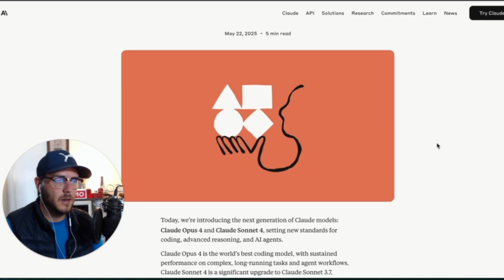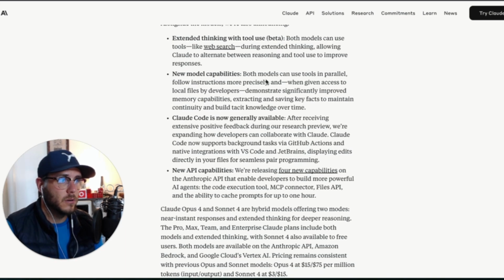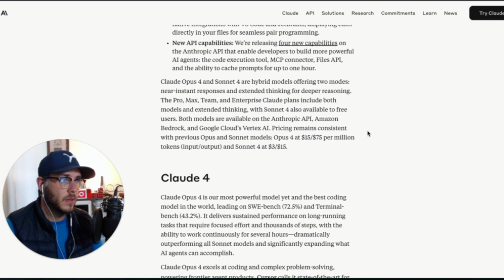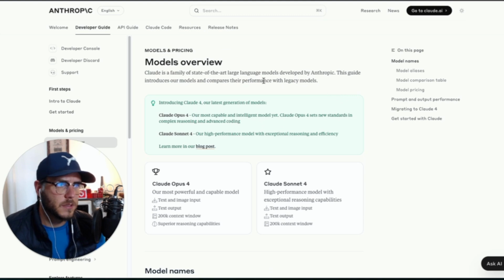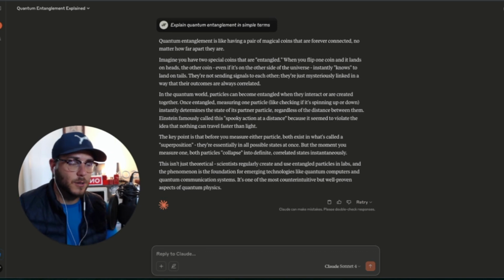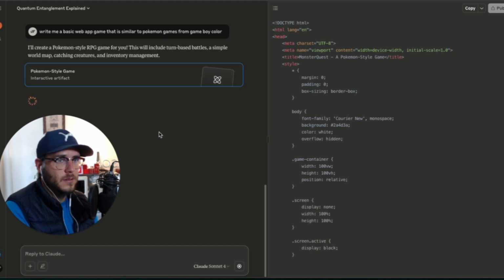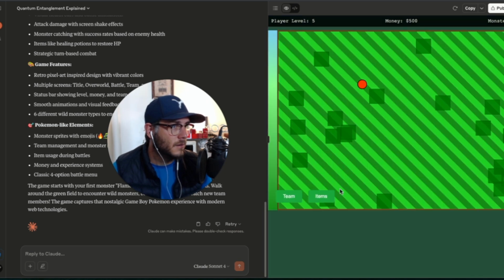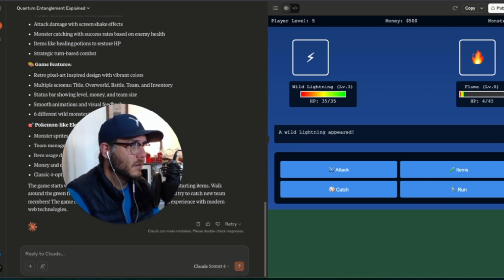Claude 4 is BLOWING MY MIND & Here's Why (FULL EXAMPLES)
Claude 4 is here now with Claude 4 Opus and Claude 4 Sonnet.
Full info & examples giving Claude 4 a test.

Timestamps:
00:29 Claude Opus 4 & Sonnet 4 Overview
00:54 Extended Thinking with Tool Use
01:38 New Model Capabilities: Parallel Tool Use & Memory Improvements
02:12 Claude Code GA & IDE Integrations
03:01 Pricing Details: Opus 4 & Sonnet 4
04:18 Documentation & Developer Guide Links
05:06 Demo: Quantum Entanglement Explained
05:42 Demo: Reasoning & Logic Riddle
06:05 Demo: Python Palindrome Function
06:55 Demo: Web App Game (Monster Quest)
09:52 Demo: Creative Writing Task (Sneezing Detective)